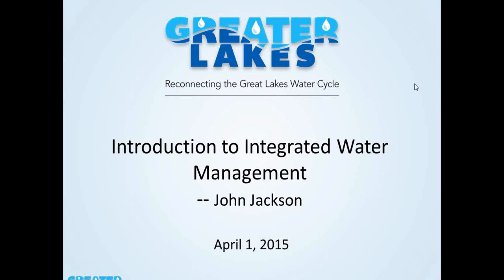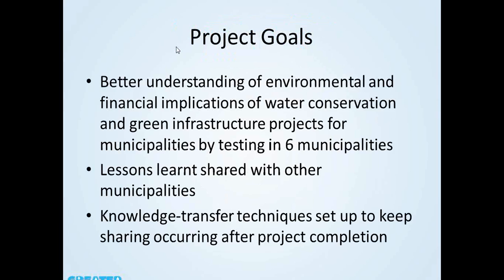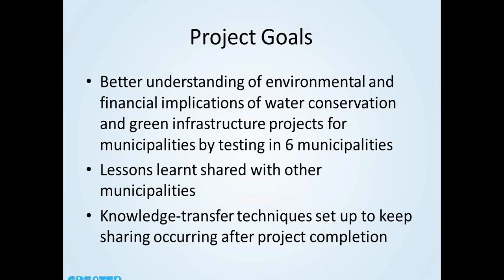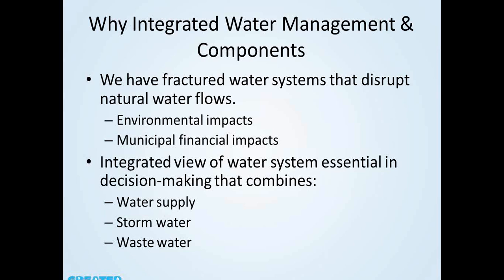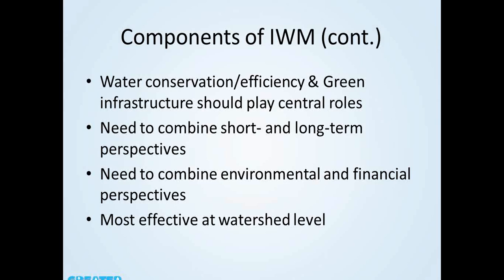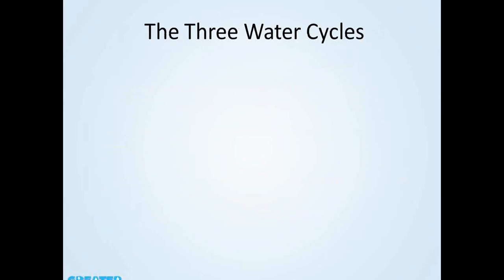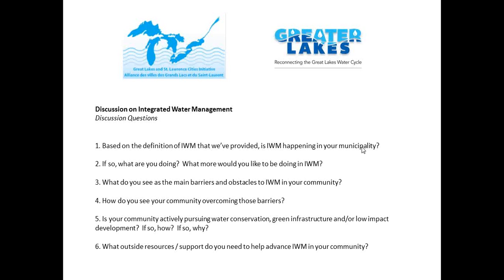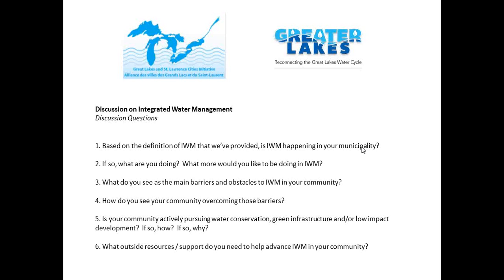Discussion on Integrated Water Management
This second webinar in the Integrated Water Management series involved a discussion among municipal, federal, and non-governmental representatives about Integrated Water Management strategies. Facilitated by Melissa Soline, GLSLCI, and John Jackson, Great Lakes project manager.

Resources: